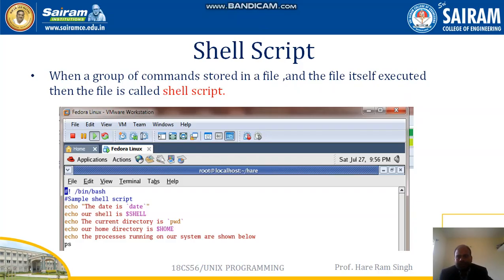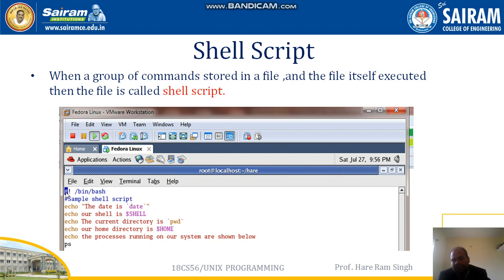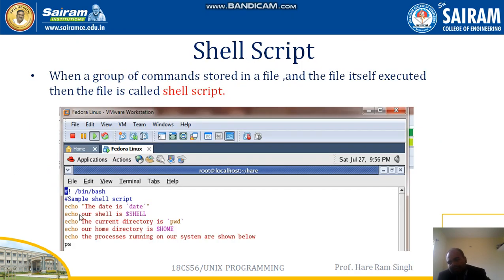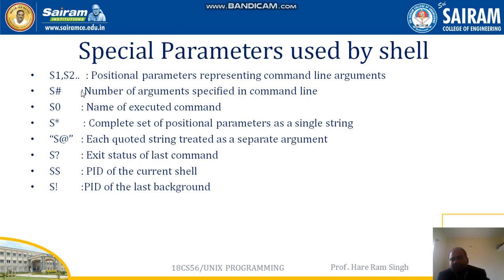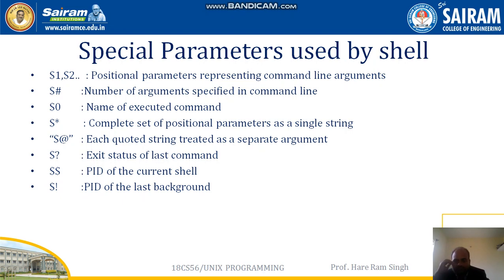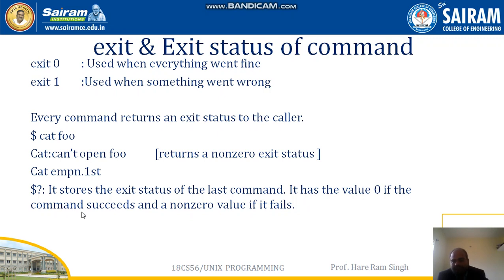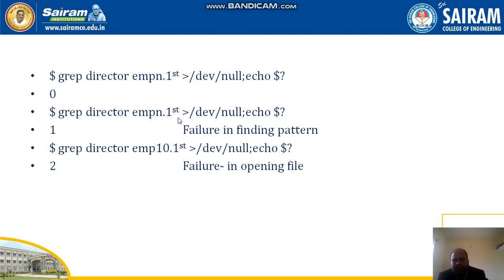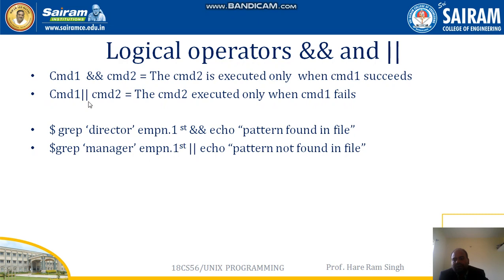Lecture Video1_18CS56_ Module2_Shell Script_ Hare Ram Singh